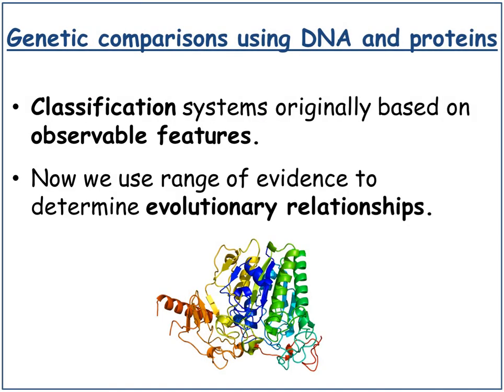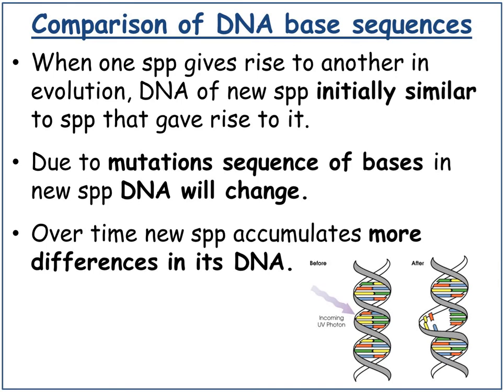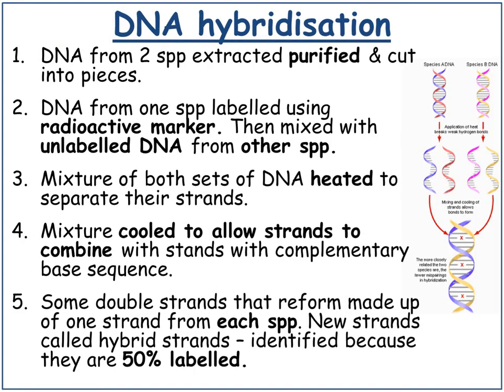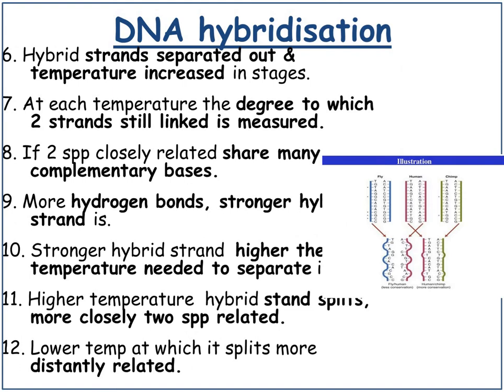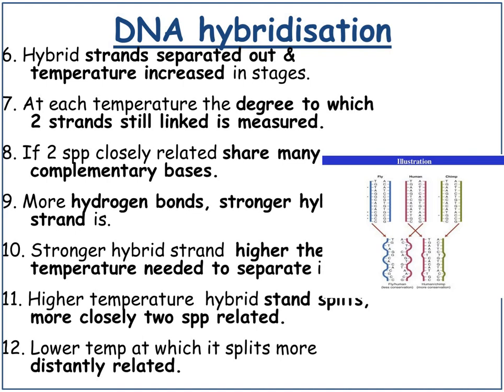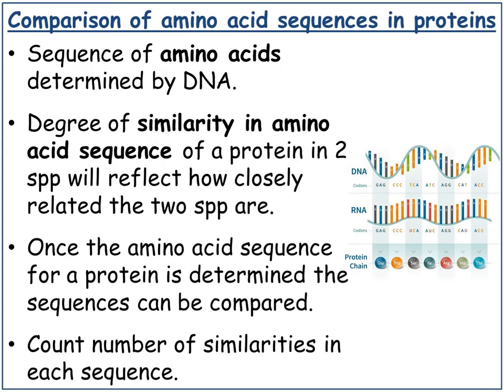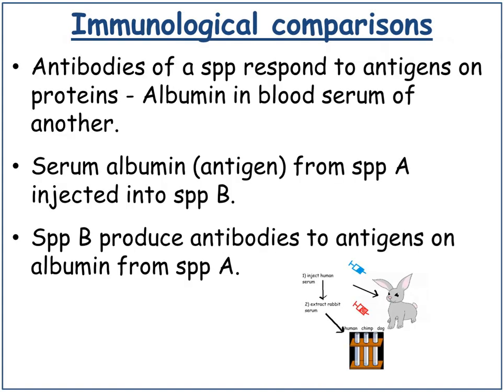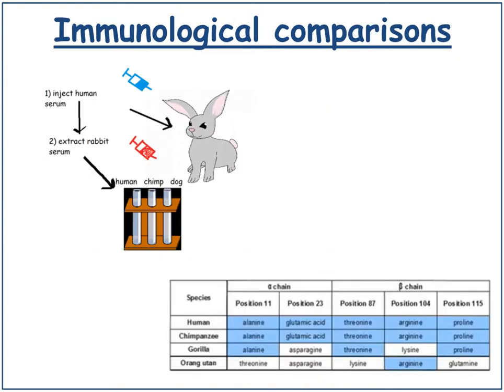genetic comparisons. A level Biology.